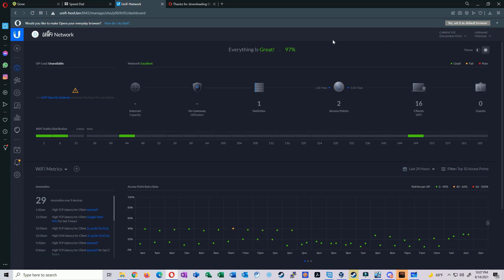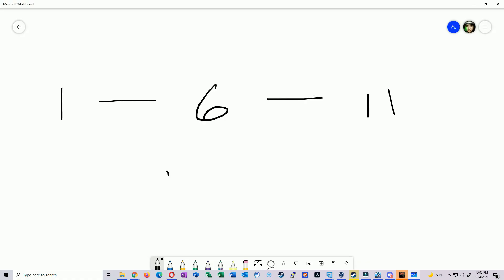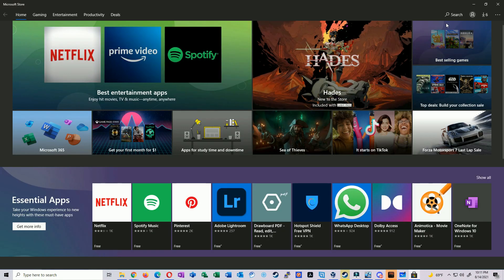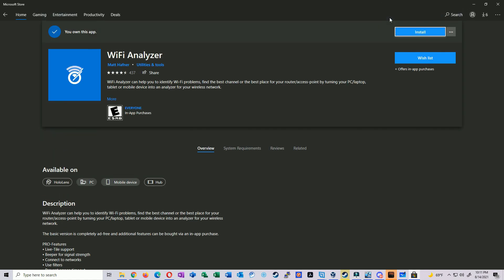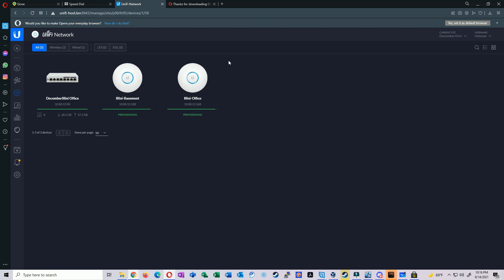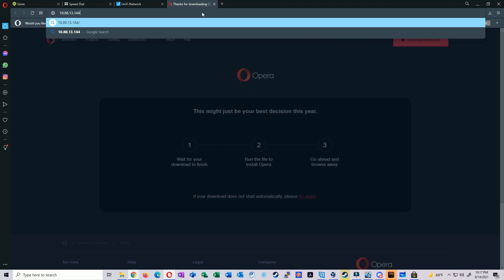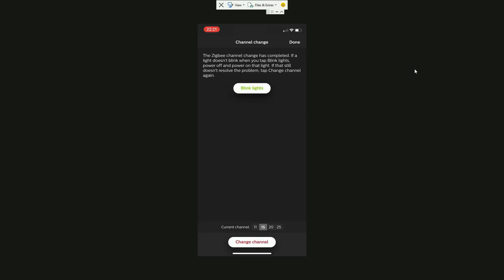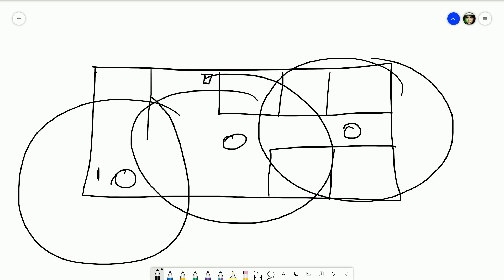Smart Home and Wireless Interference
In this video I go over how to plan a wireless network alongside Zigbee smart home devices.  I go through the different channels for both Wifi and Zigbee as well as how they line up when compared.